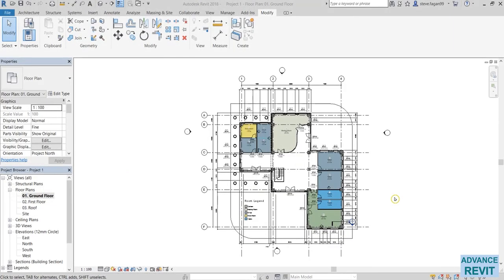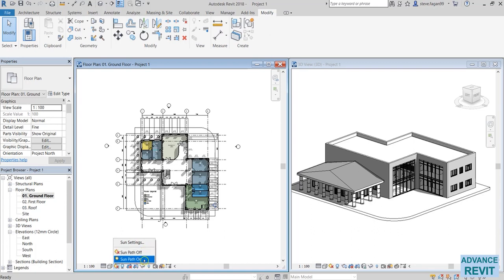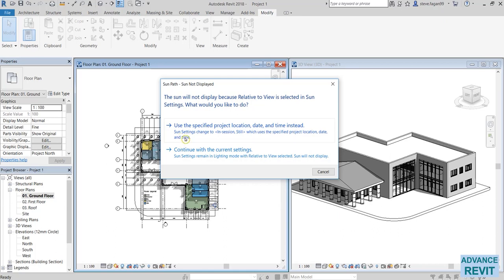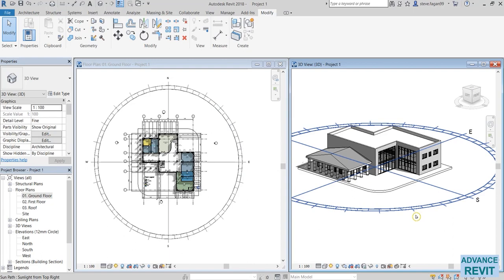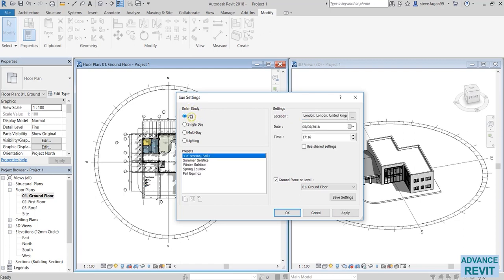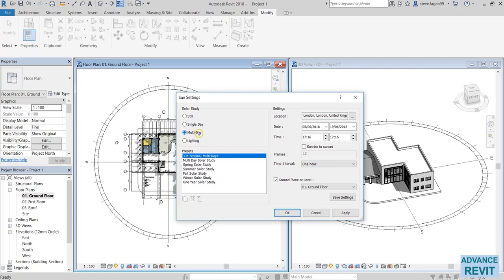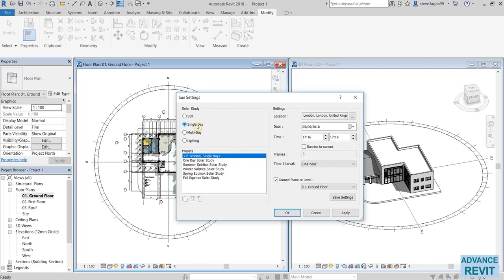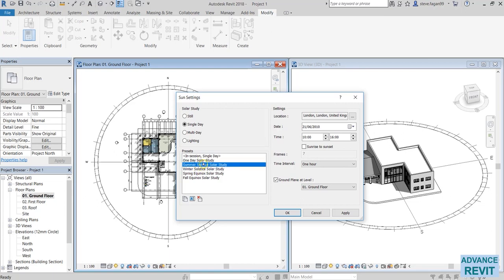77 15 1 Introduction to Shadows and Sun settings in revit